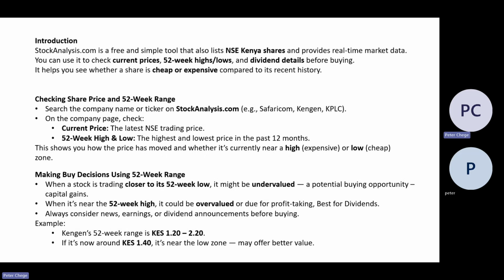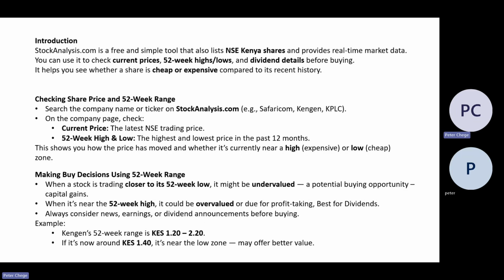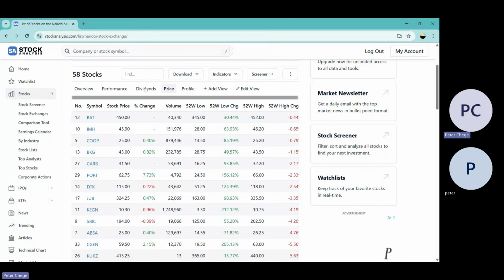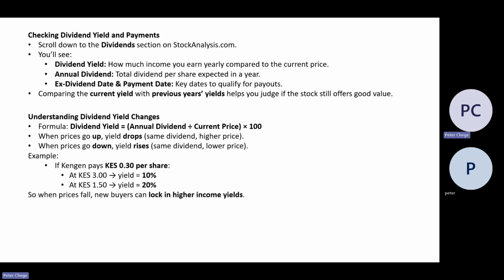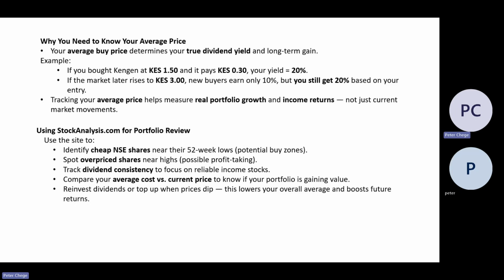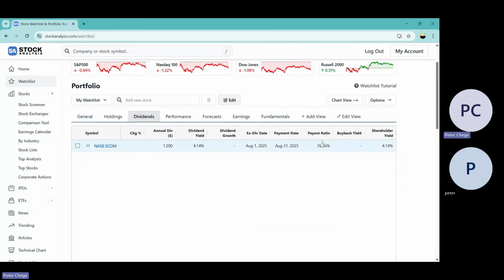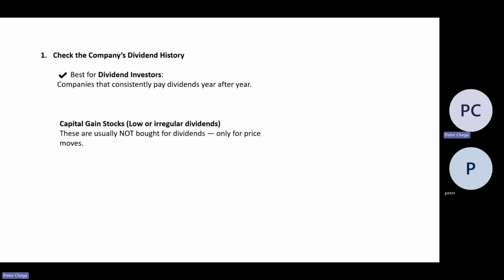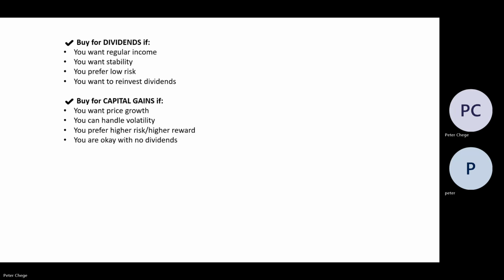How to Determine Whether an NSE Share Is for Dividends or Capital Gains | Kenyan Stocks Made Simple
Are you struggling to figure out which NSE stocks to buy for regular income (dividends) or price growth (capital gains)? This video breaks it down step by step for beginner and intermediate investors, with practical tips you can apply today!

What You’ll Learn in This Video:

✅ StockAnalysis.com Guide: Free tool to track NSE shares, real-time prices, 52-week highs/lows, and dividends
✅ Price & 52-Week Range: Spot undervalued stocks near lows or overvalued ones near highs for better buy decisions
✅ Making Buy Decisions: Compare current price vs 52-week range to identify value opportunities
✅ Dividend Yield & Payments: Understand income potential, ex-dividend dates, and historical dividend trends
✅ Dividend Yield Changes: Learn how price movements affect yield to maximize returns
✅ Average Price Tracking: Know your true yield and long-term gains based on purchase price
✅ Portfolio Review: Identify cheap shares, track dividend consistency, compare average cost vs market price, and reinvest dividends for stronger returns
✅ Long-Term Strategy: Consistent buying during dips, reinvesting dividends, and tracking key metrics builds sustainable wealth at the NSE
✅ Dividend vs Capital Gain Stocks: How to identify which shares are for income and which are for growth
✅ Dividend History: Spot consistent payers vs speculative growth stocks
✅ Sector Trends: Learn which sectors favor steady dividends and which favor price growth
✅ Dividend Yield & Payout Ratio: Evaluate income potential and company strategies
✅ Company Maturity & Price Stability: Mature, stable companies vs. fast-growing, volatile ones
✅ Simple Rule of Thumb: Quick checklist for beginner-friendly investing

🔗 Watch the full guide now and start investing smartly!